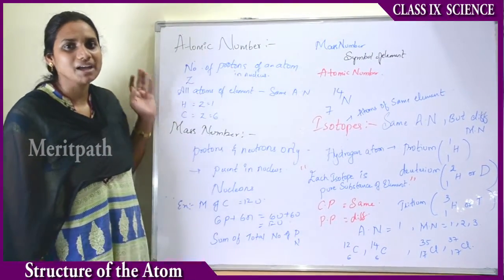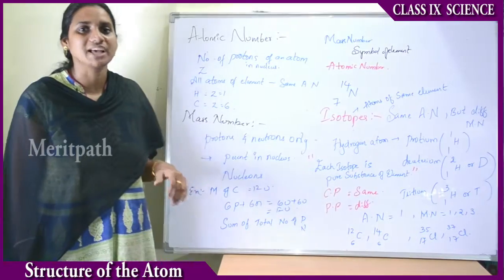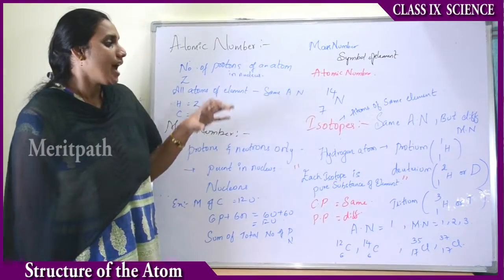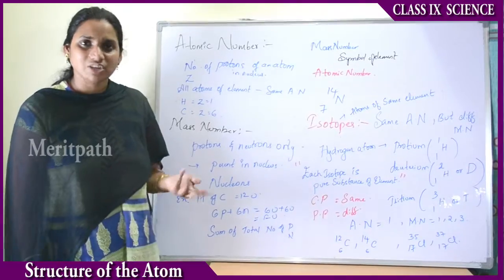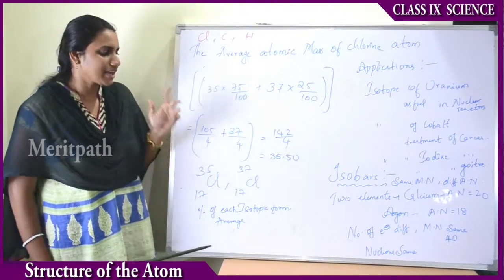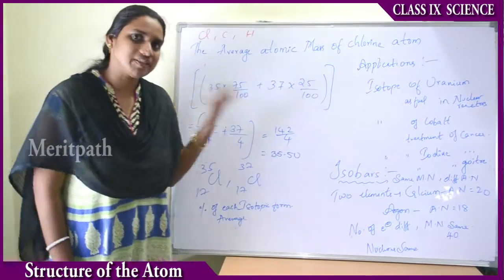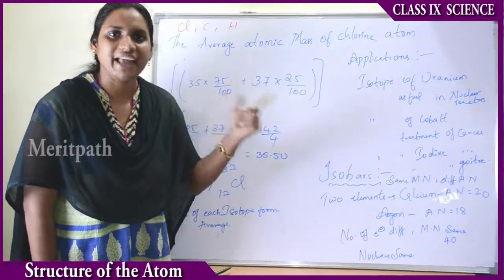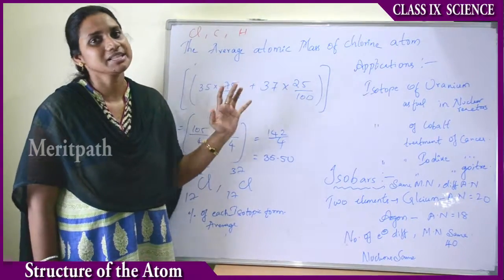CBSE class 9 Science Structure of atom part 3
CBSE class 9 Science Structure of atom